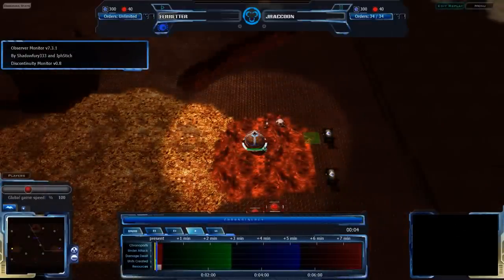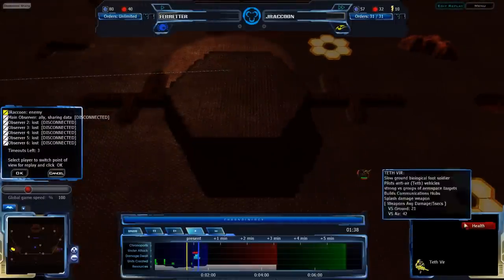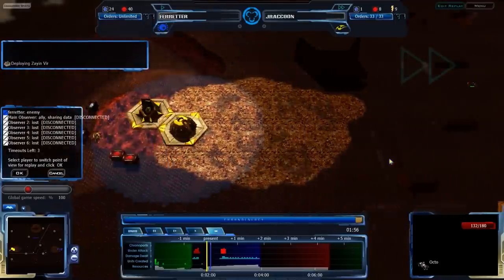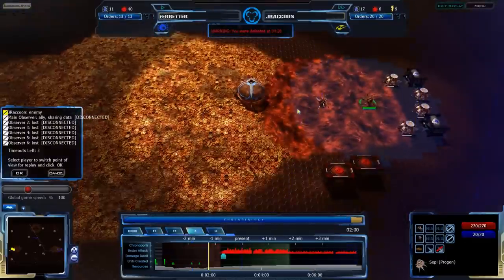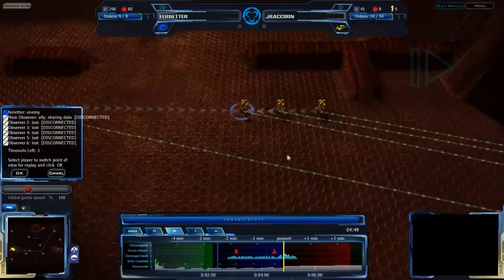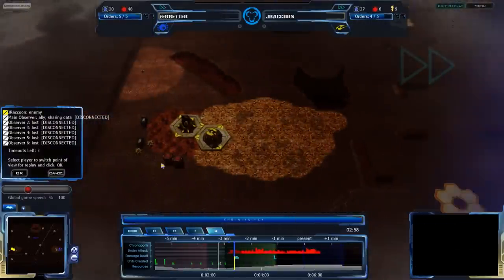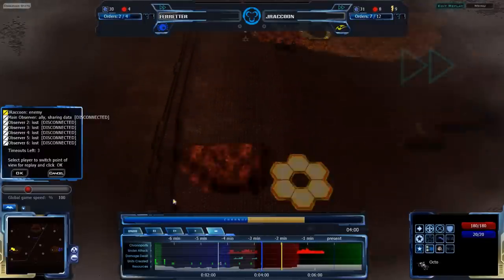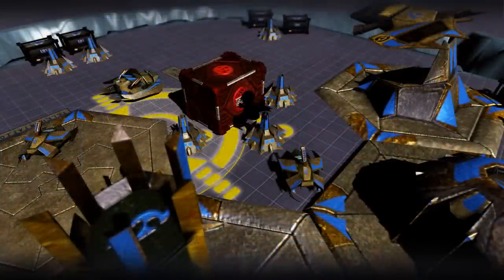HD Achron 2013/02/10 - 1v1 (Obs): ferretter(G) vs JRaccoon(V) on Rooftop Showdown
Last cast for this session, between ferretter and JRaccoon. This should be an intense match, knowing the map.

Achron v1.3.0.1
ferretter(Grekim) vs JRaccoon(Vecgir)
Map: Rooftop Showdown v1.1.1

Highlights (may be spoilers):
0:53 JRaccoon opens with a Depot and Zayin Pulser rush
3:45 Zayin Pulser attack starts in earnest
4:30 ferretter gets his defenses set up
6:15 ferretter gets an Octopod, and is able to fight back
7:25 ferretter counter-attacks with a backdoor Octo